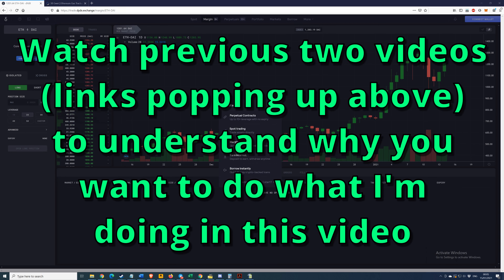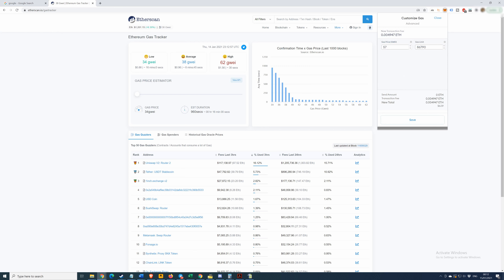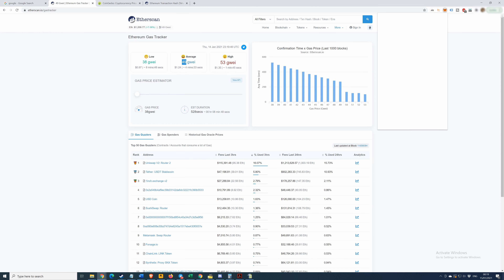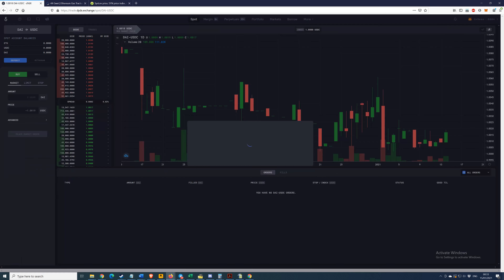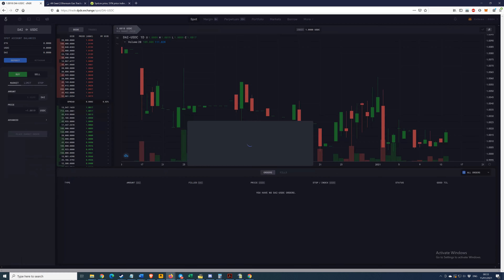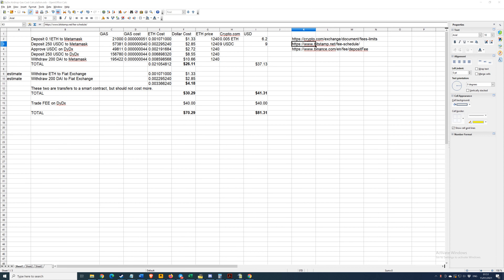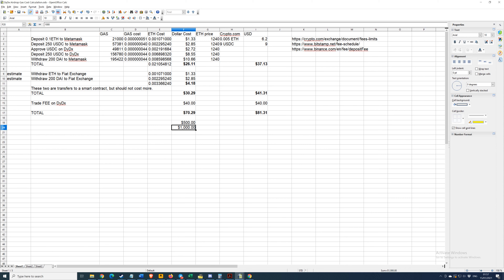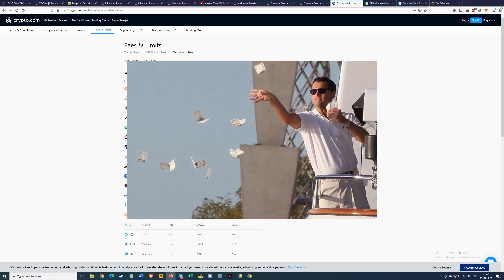How to claim a Free $5,000 Airdrop Full Step-by-step Demo (24 hours only)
This is the last video in this free $5,000 trilogy, where I demonstrate, in real-time, the full process of qualifying for this massive airdrop.

It will NOT make any sense unless you watch parts 1 and 2, which are linked as pop-ups at the start of the video.

I hope that we can now finally all agree that the first video was NOT a scam after all. It was a little provocative, for sure, but that's how you grab ATTENTION.

As you can imagine it was a lot of WORK putting this together for you guys, so hopefully we have become familiar enough by now, that you will consider SUBSCRIBING for more such content in the future.

0:00 - Intro
2:55 - Transferring ETH and USDC into your MetaMask wallet
17:01 - Performing the trade on DyDx